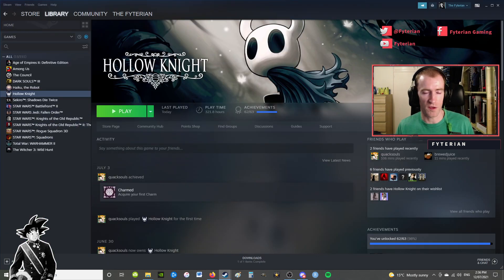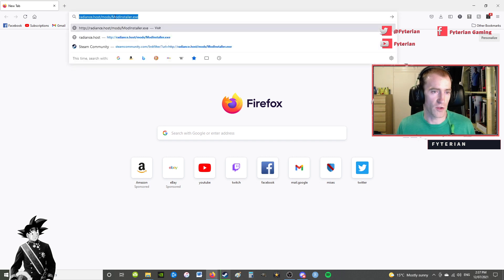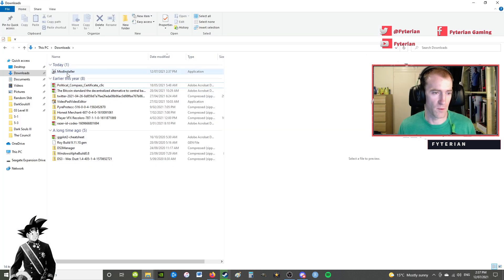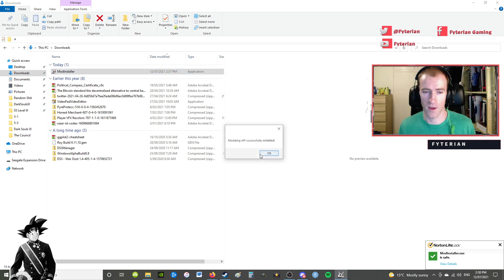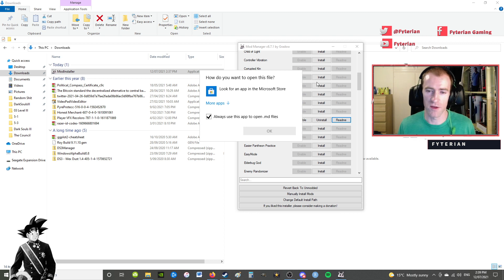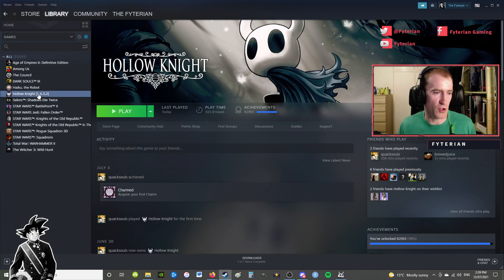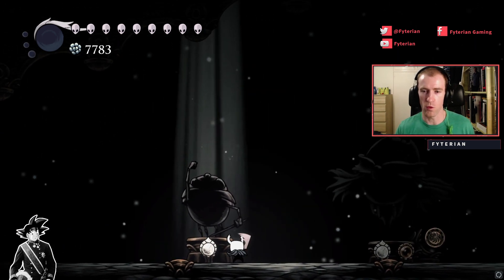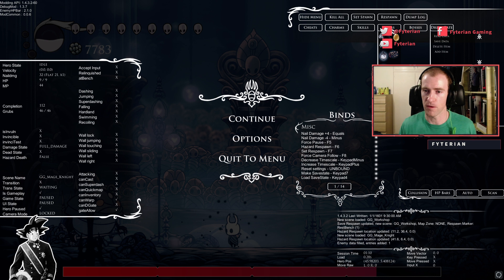TUTORIAL: How To Mod Hollow Knight in 2021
Quick, detailed guide on how to install mods on Hollow Knight in 2021, given the latest patch of the game doesn't support the ModdingAPI.

Most of all, we're here to have fun and unwind from the day :) enjoy yourself!